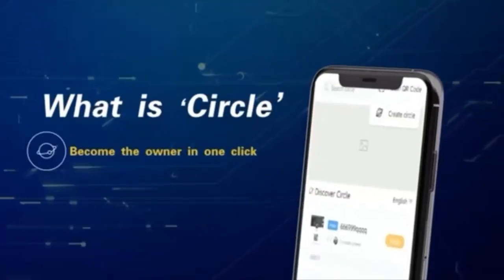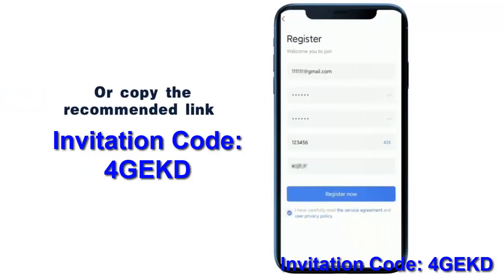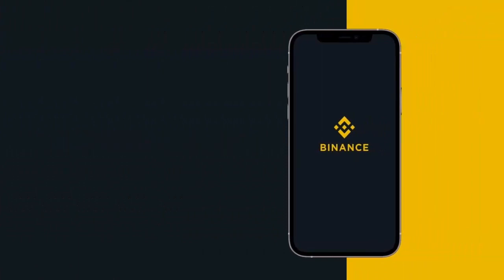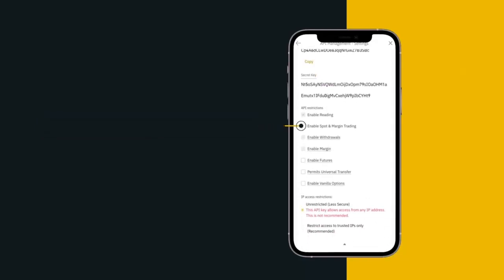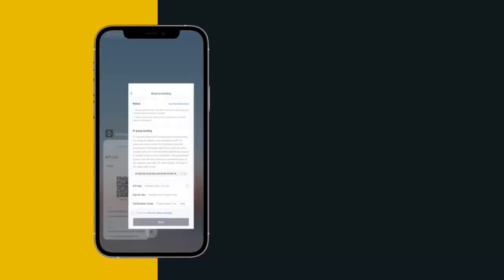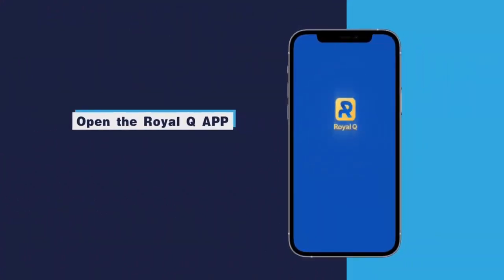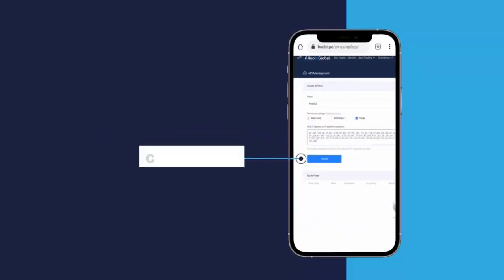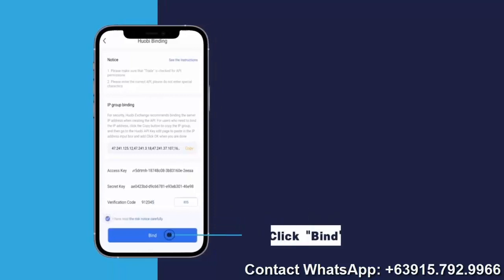Royal Q: No One Controls your Fund|The Most Intelligent Crypto Trading Bot in Binance & Huobi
Video details:
00:00 - Introduction to Royal Q
02:04 - Registration & Recharge of Bot for activation
03:36 - API Binding to Binance
07:12 - API Binding to Huobi

Sawa ka na ba? Pagod ka na ba? Sa kaka JOIN sa mga Crypto Company na in the end nawawala? PATI PERANG PINAGHIRAPAN MO NAWALA NA!??

Kung Crypto Trader ka lalo na sa Binance at Huobi, nakaka STRESS di ba? Lalo na ngayon na kailangan nating makaipon ng Cryptocurrency or Bitcoins

Bakit hindi mo subukan si AI Trading Bot ng ROYAL Q?
IKAW AT IKAW lang ang may Control ng Funds mo! Hindi mananakaw at hindi ka rin magiging emotional! AI Trading Bot na ang bahalang mag Trade para sa syo!

EXCITING DI BA!? Dito mo makikita ang SURE Profit at TOTOONG TRADING!

𝗪𝗛𝗬 𝗜𝗦 𝗥𝗢𝗬𝗔𝗟 𝗤 𝗗𝗜𝗙𝗙𝗘𝗥𝗘𝗡𝗧 𝗔𝗡𝗗 𝗠𝗢𝗦𝗧 𝗣𝗢𝗣𝗨𝗟𝗔𝗥 𝗖𝗥𝗬𝗣𝗧𝗢 𝗥𝗢𝗕𝗢𝗧?

⓵ 𝗕𝗼𝘁𝗵 𝘆𝗼𝘂𝗿 𝗧𝗿𝗮𝗱𝗶𝗻𝗴 𝗖𝗮𝗽𝗶𝘁𝗮𝗹 𝗮𝗻𝗱 𝘆𝗼𝘂𝗿 𝗗𝗮𝗶𝗹𝘆 𝗣𝗿𝗼𝗳𝗶𝘁 are kept safe in your Personal Cryptocurrency Account - Binance or Huobi.

√ Your money is not in the hands of anyone/a third party.

√ You're 100% in control of your money - both your Trading Capital and your Profit, which you can withdraw at any point in time.

⓶ 𝗧𝗵𝗲 𝗥𝗼𝗯𝗼𝘁 𝗱𝗼𝗲𝘀𝗻❜𝘁 𝗵𝗮𝘃𝗲 𝗮𝗰𝗰𝗲𝘀𝘀 𝘁𝗼 𝘄𝗶𝘁𝗵𝗱𝗿𝗮𝘄 𝘆𝗼𝘂𝗿 𝗳𝘂𝗻𝗱𝘀. Only you and you alone can make withdrawals from your portfolio.

⓷ 𝗧𝗵𝗲 𝗥𝗼𝘆𝗮𝗹 𝗤 𝗥𝗼𝗯𝗼𝘁 𝗼𝗻𝗹𝘆 𝘁𝗿𝗮𝗱𝗲𝘀 𝗼𝗻 𝘁𝗵𝗲 𝗦𝗽𝗼𝘁 𝗠𝗮𝗿𝗸𝗲𝘁, so it does not incur losses. So, you cannot possibly loss a dime trading with Royal Q Robot.

⓸ 𝗧𝗵𝗲 𝗿𝗼𝗯𝗼𝘁❜𝘀 𝘀𝘂𝗯𝘀𝗰𝗿𝗶𝗽𝘁𝗶𝗼𝗻/𝗮𝗰𝘁𝗶𝘃𝗮𝘁𝗶𝗼𝗻 𝗶𝘀 𝗴𝗼𝗼𝗱 𝗳𝗼𝗿 𝗼𝗻𝗲 𝘆𝗲𝗮𝗿, not monthly like most other robots. This makes it very affordable...

⓹ 𝗧𝗵𝗲 𝗥𝗼𝘆𝗮𝗹 𝗤 𝗥𝗼𝗯𝗼𝘁 𝗽𝗿𝗼𝘃𝗶𝗱𝗲𝘀 𝘂𝘀 𝘄𝗶𝘁𝗵 𝘁𝘄𝗼 𝘄𝗼𝗻𝗱𝗲𝗿𝗳𝘂𝗹 𝗮𝗻𝗱 𝗶𝗻𝗱𝗲𝗽𝗲𝗻𝗱𝗲𝗻𝘁 𝘀𝗼𝘂𝗿𝗰𝗲𝘀 𝗼𝗳 𝗺𝗮𝗸𝗶𝗻𝗴 𝗺𝗼𝗻𝗲𝘆:

1. Income from our automated Daily Trading Profits by the Robot.

Therefore, there is nothing to FEAR, DOUBT or think about in RoyalQ -

Safety of your capital is Guaranteed; Daily Trading Profit is Automatic; and it does not require whether you have trading experience or not.

It is the greatest and safest opportunity ever seen in cryptocurrency trading.

The more your Trading Capital, the more your Daily Profits.

Even, when the market is dipping it still makes profits for you in the dip, provided you're trading with a good capital.

 (Note: Make sure that your Invitation Code is 4GEKD)

PM for me to guide you in this business.